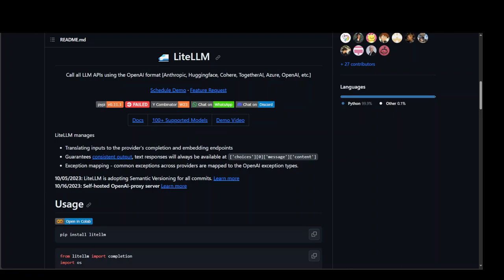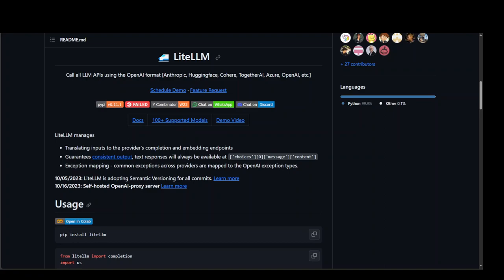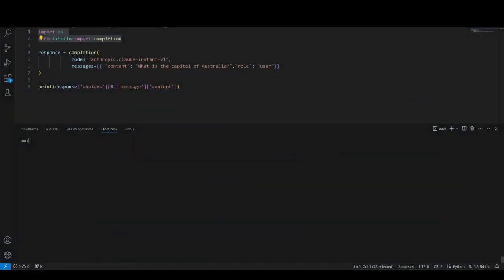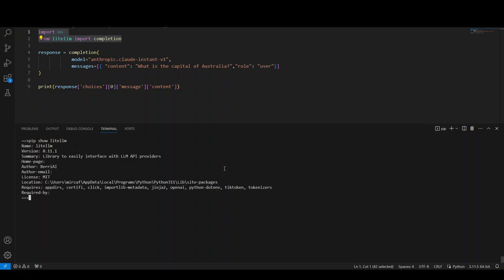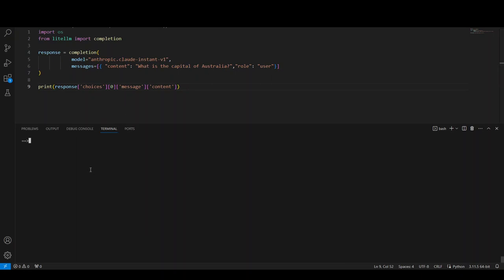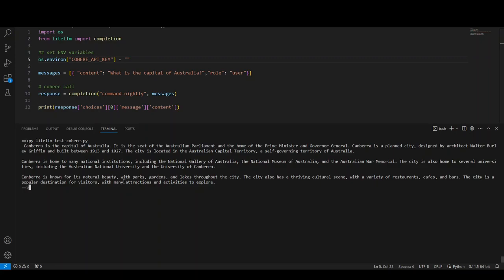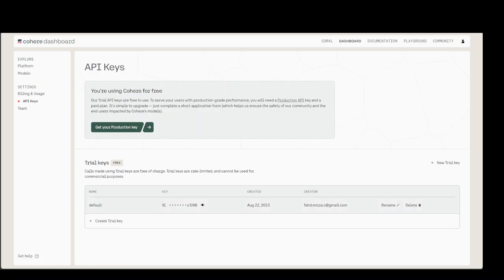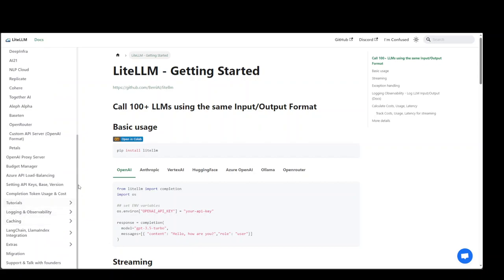LiteLLM Tutorial to Call Any LLM with API Locally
This video shows how to install LiteLLM locally on Windows or Linux and call API of Anthropic, Huggingface, Cohere, TogetherAI, Azure, OpenAI, AWS, GCP, etc.